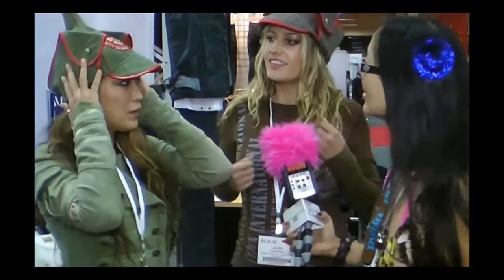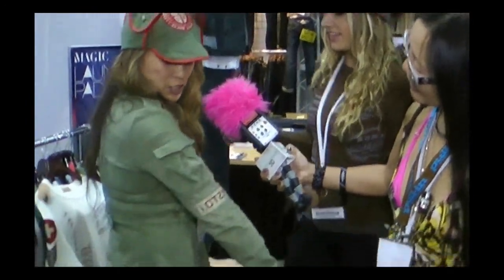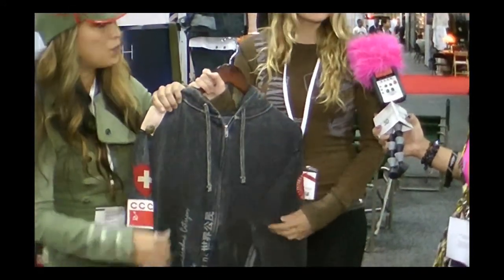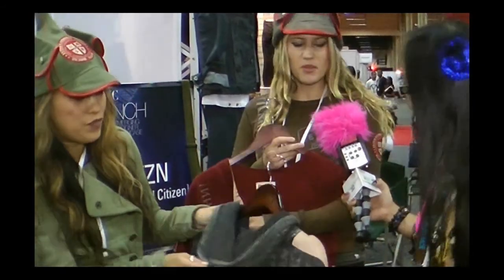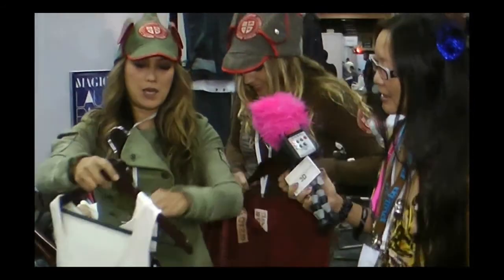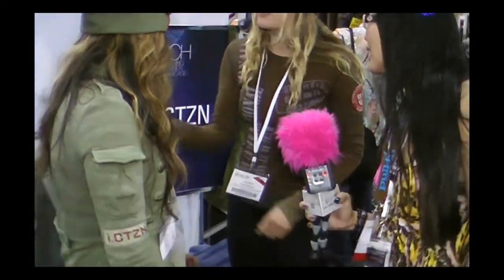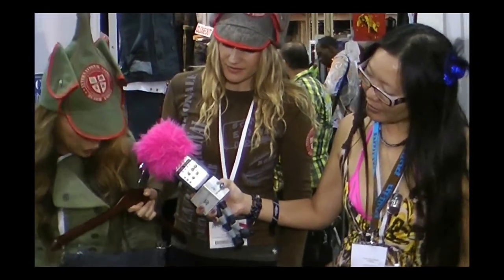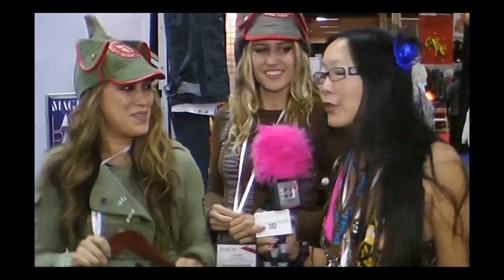International Citizen at MAGIC in 3D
Vintage military style clothing with Sheena Gao and Laura Krusemark, International Citizen interviewed by Joyce Chow of MBN and Newsvideoweb at MAGIC trade show in Las Vegas.